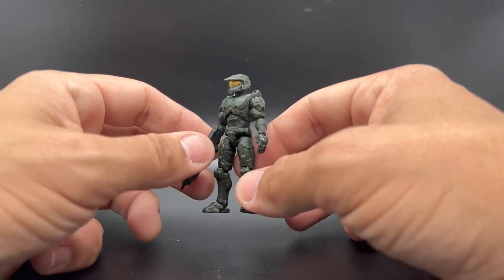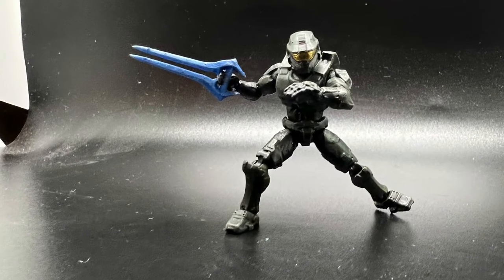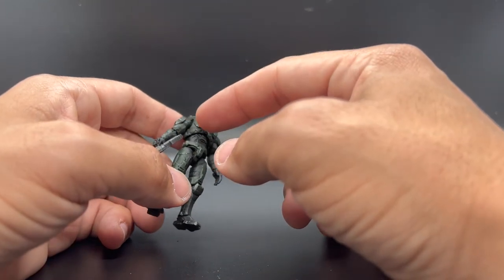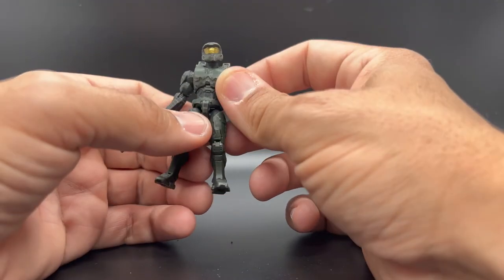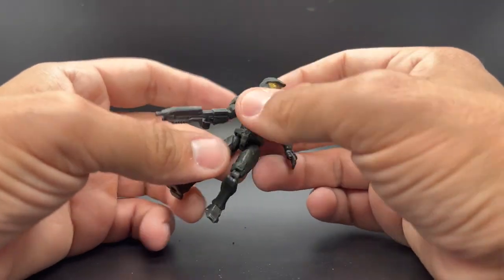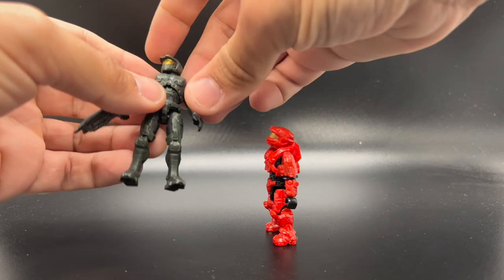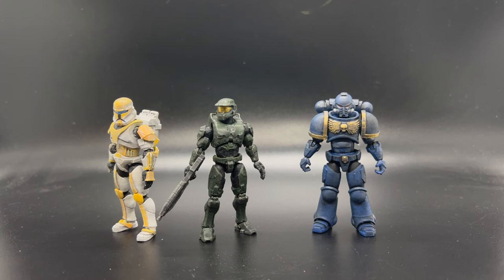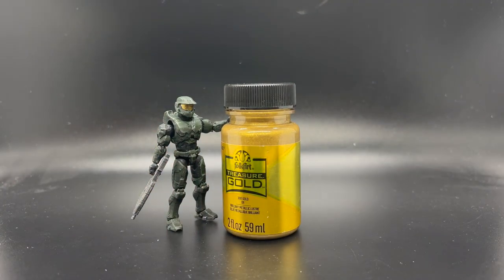Morphonauts The Spartan (Halo Master Chief) Miniature Action Figure Review / Paint Tutorial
This review covers Morphonauts' version of the classic badass, Master Chief! We'll go over design, features and accessories, articulation, comparisons, and a video breakdown of the paint process. If you want to pick up this figure for yourself, check it out